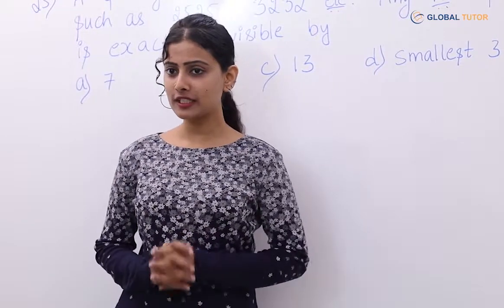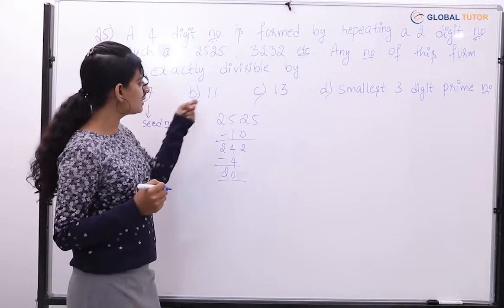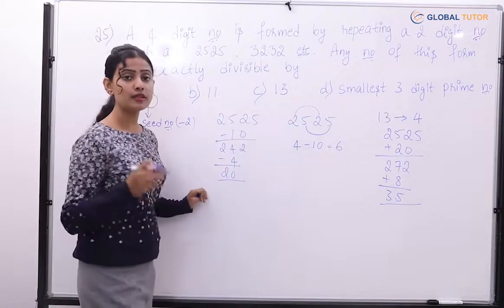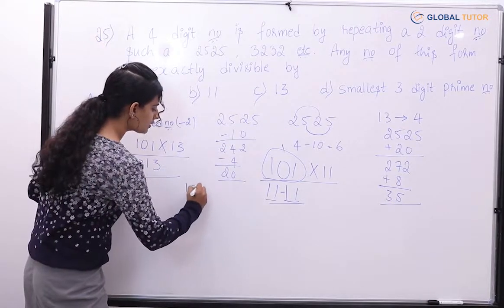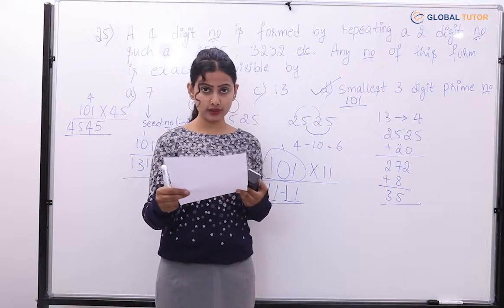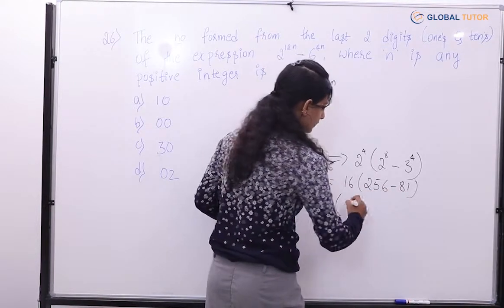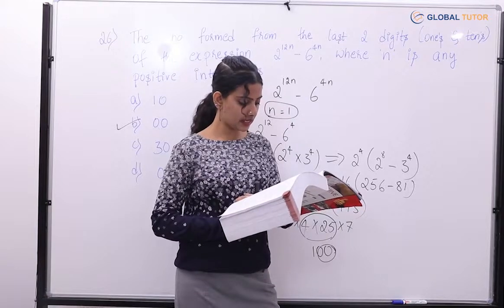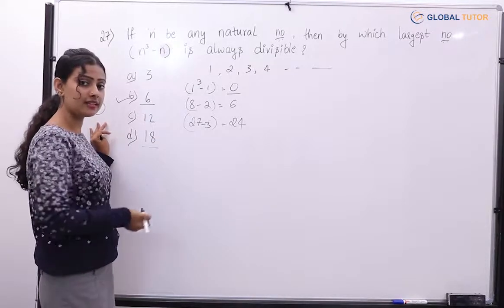Global Tutor | Divisibility of Large Numbers | Bank PO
Global Tutor brings you a series on Bank PO Exams. Many problems involve dividing very large numbers and finding their quotient and remainder. This video of Global Tutor explains the tricks of solving problems based on the divisibility of large numbers in a quicker & easier way.